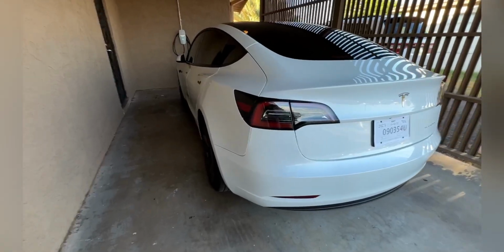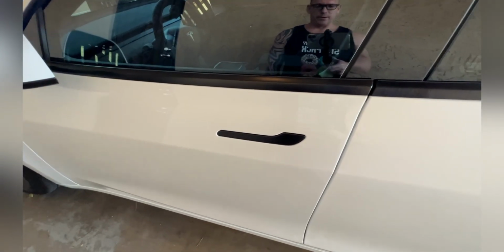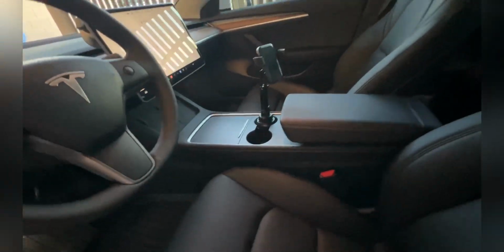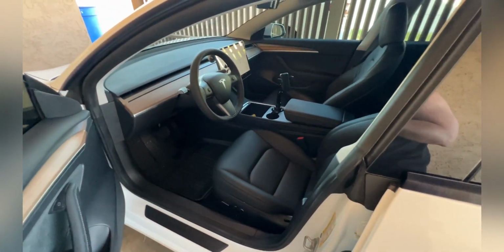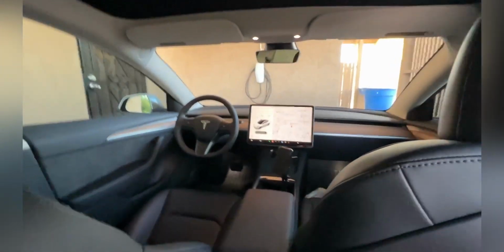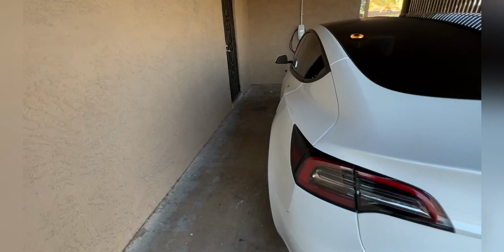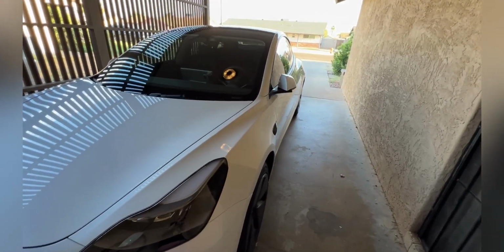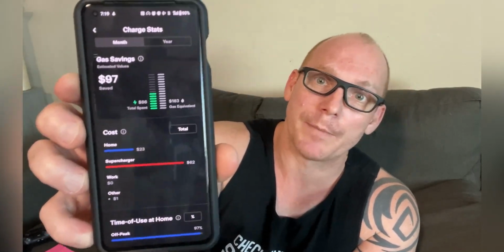Should you buy a Tesla Model 3? 2023 Tesla Model 3 Review The owner's perspective @tesla @lyft​@Uber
Sep 8, 2023 - Should you buy a Tesla Model 3? Which trim? An owner's perspective. I also do Uber and Lyft part time and upload videos almost daily.  I cherry pick my rides and only take what makes sense. 🍒🍒⛏️⛏️ I mostly drive in the Chandler, Gilbert, Tempe, and Mesa area. I'm uploading videos almost everyday to share with everyone!

Lyft vs Uber
Driving for Lyft
Driving for Uber
Uber Lyft Phoenix
Self Driving Lyft
Lyft Acceptance Rate
Lyft Preferred Driver
Uber Driver 2023
Lyft deactivated my account
Lyft Ride Challenge Bonus
Lyft Update
Lyft Ride
New Lyft Driver
Uber driver 2023
Uber Rideshare Driver
Uber 2023
Lyft 2023
Tesla Model 3
2023 Tesla Model 3
2023 Tesla Model 3 Long Range
Tesla
Tesla Supercharging
Tesla Mobile charging
Lyft Lux 2023
Lyft Lux
Telsa Model 3 Lyft Lux
Lyft Earnings 2023
2023 Tesla model 3 Autopilot
Uber vs Lyft Driver Pay 2023
Day in the life of an Uber Driver
Uber Tesla Rental
Uber Tesla Rental Review
Uber vs Lyft vs Doordash